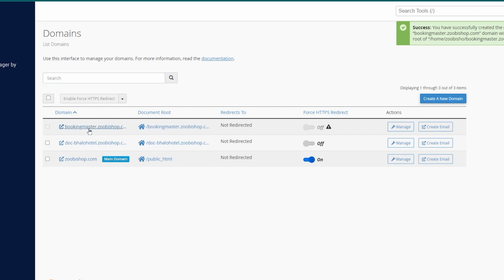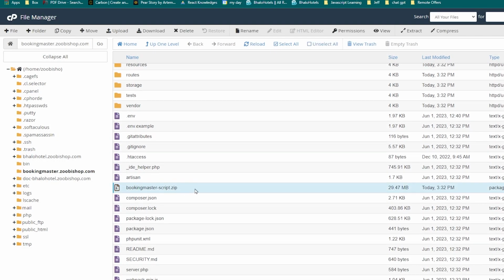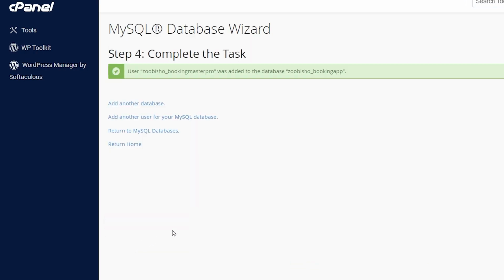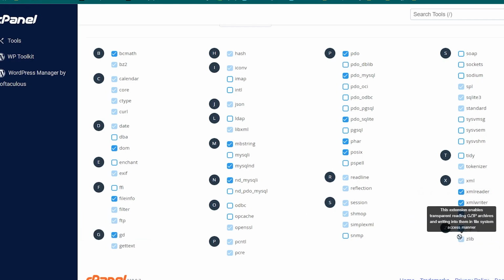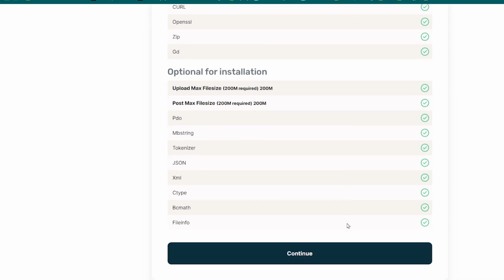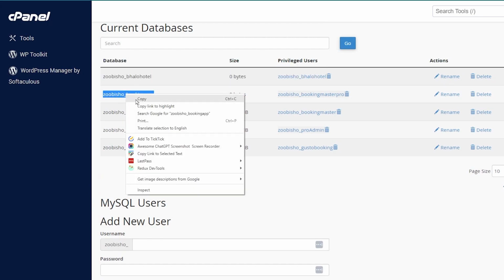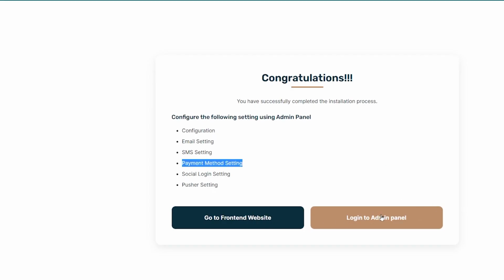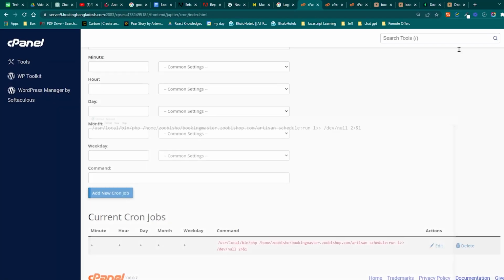Installing Booking Master- A Modern Booking System for Hotel-Resort/Event Business. Laravel Script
This video is about installing booking master in c panel and make it up and running, bookingmaster is a website/software tool or web app that enables your travel business, hotel/resort business come online and scale .

Some Basic Steps

1. How to add a sub domain in c panel
2. Go to subdomain folder
3. Upload the project to subdomain folder
4. unzip the folder
5. delete zip file from subdomain
6. Browse the subdomain

** This is the basic setup, one you are done with this, you can follow the video or documentation to make the system up and running, carefully visit the requirement page, turn them all green to run your site error free.